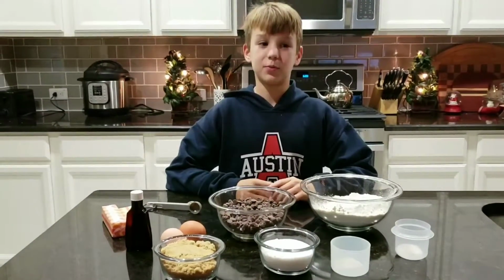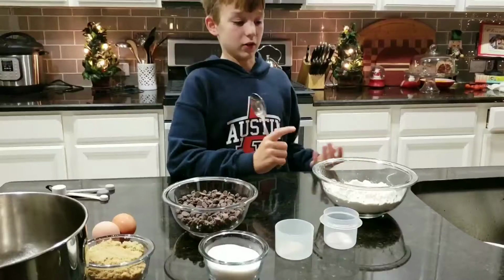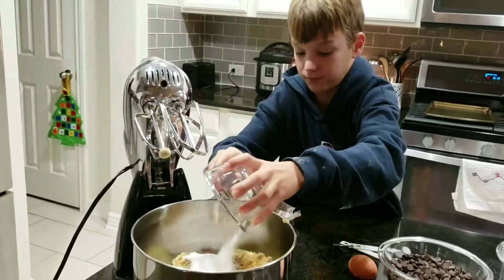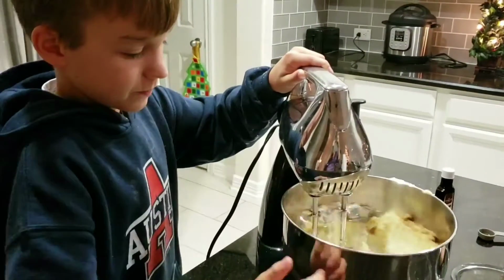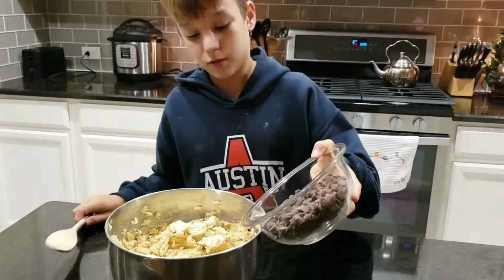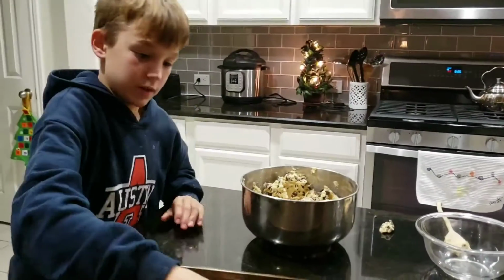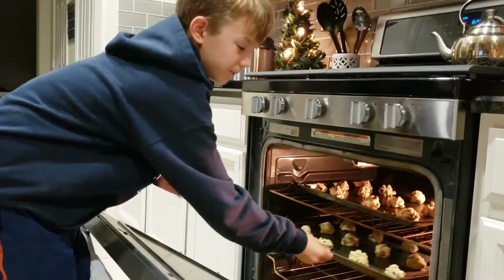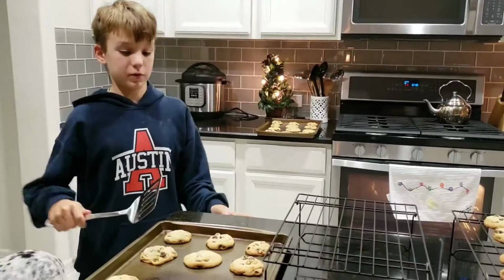Ryan Procedural Project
How to bake chocolate chip cookies